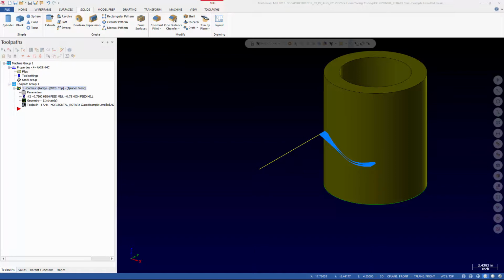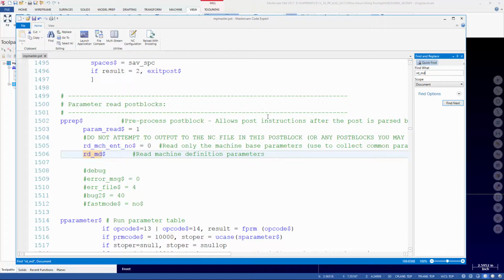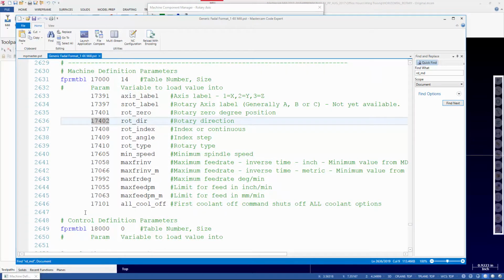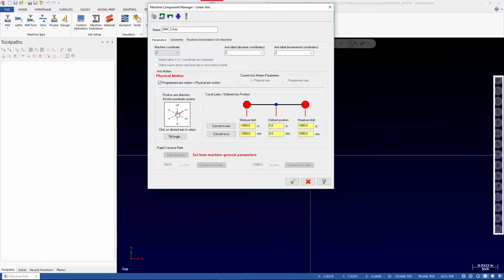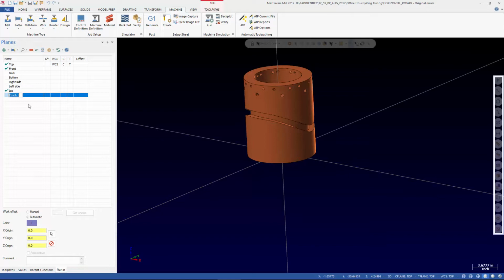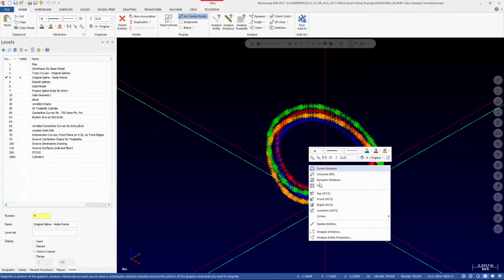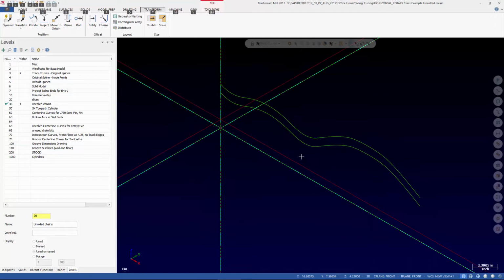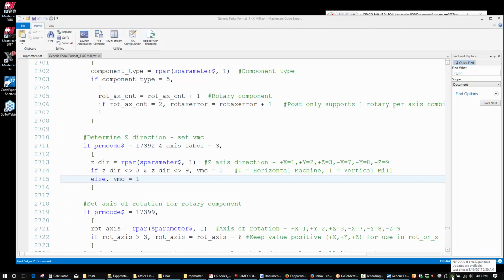MP 301 - Video-7 - 5X PP AUG 2017 DAY 2 Office Hours Part 1